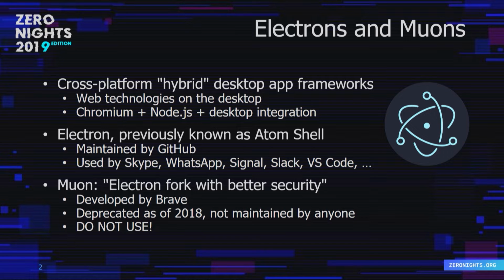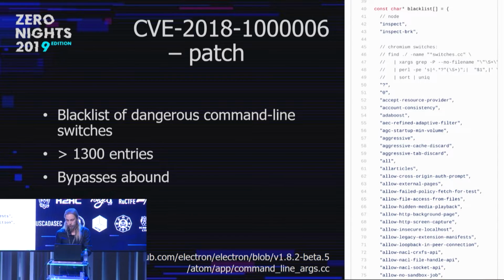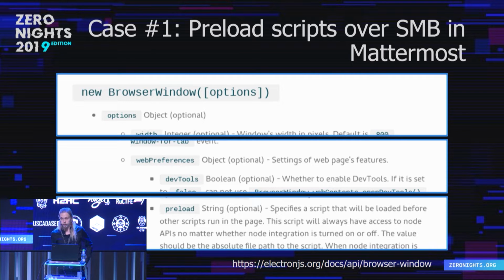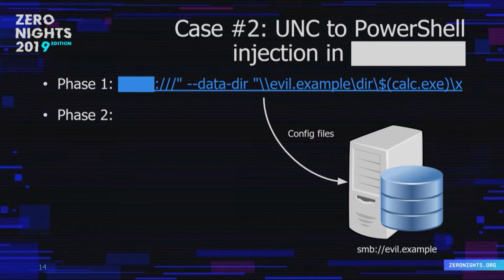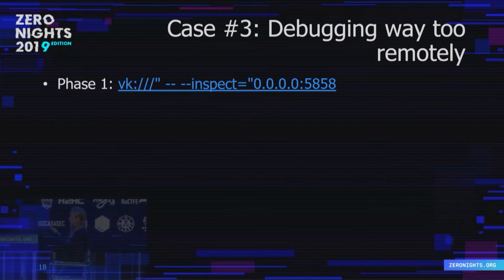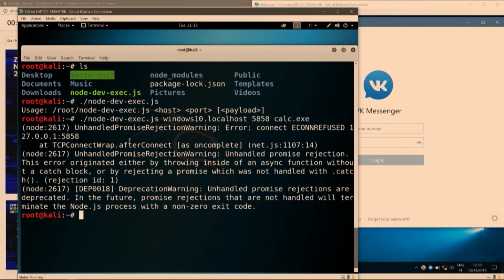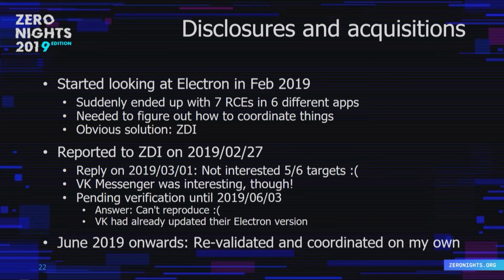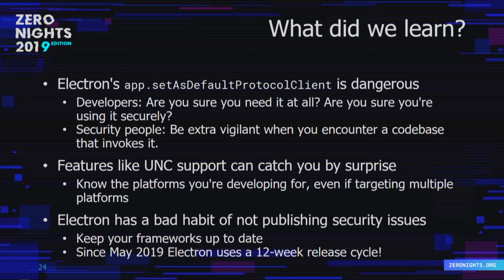Juho Nurminen – app setAsDefaultRCE Client: Electron, scheme handlers and stealthy security patches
In this talk, we present techniques used to gain Remote Code Execution through URI scheme handlers in six popular Electron apps — despite being patched against CVE-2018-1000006. Additionally, we expose two mitigations since implemented by Electron in almost complete silence.